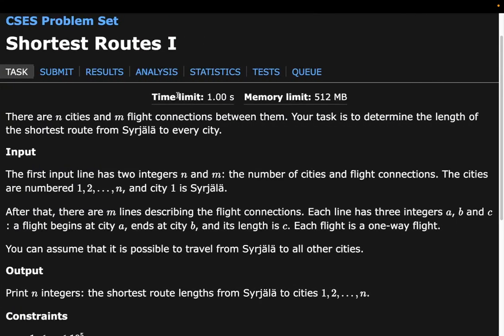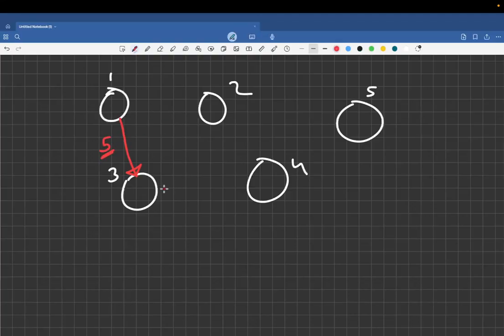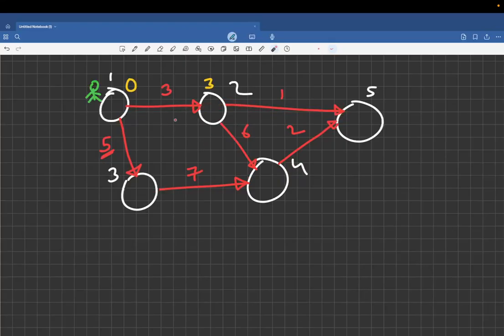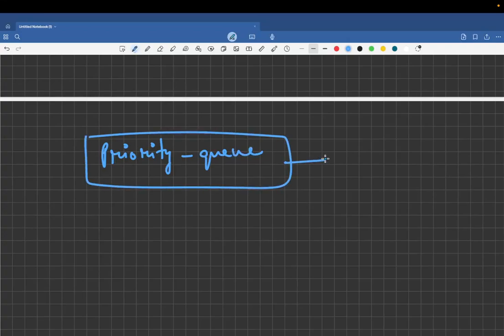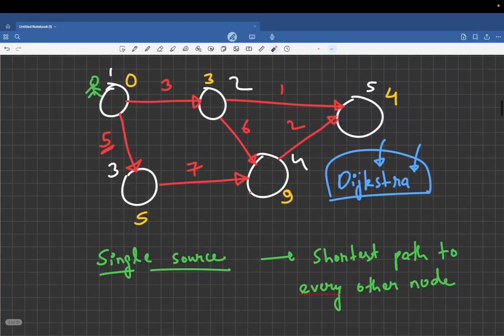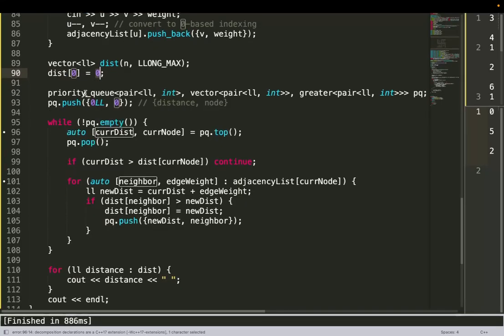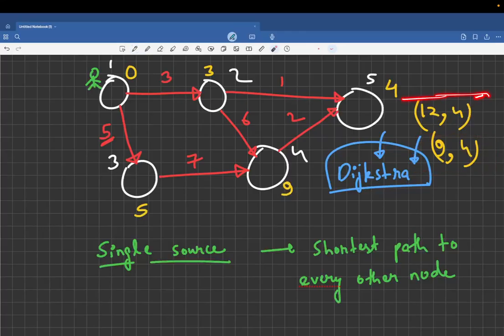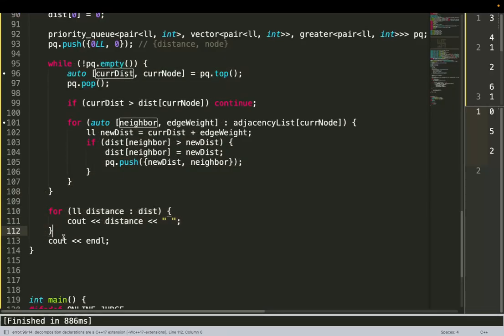Shortest Routes I | CSES Graphs | Dijkstra’s Algorithm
📍 CSES Problem: Shortest Routes I

In this video, we solve the Shortest Routes I problem from the CSES Problem Set (Graphs section) using Dijkstra's Algorithm to find the single-source shortest path in a weighted graph.

A complete guide for anyone looking to master graph algorithms, especially for competitive programming and interviews.